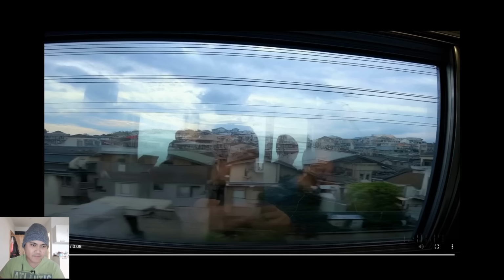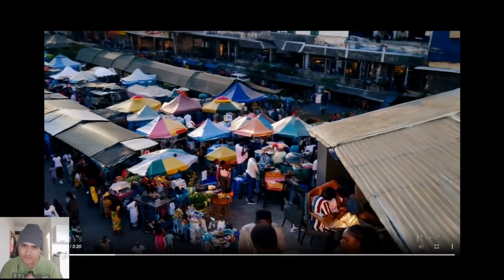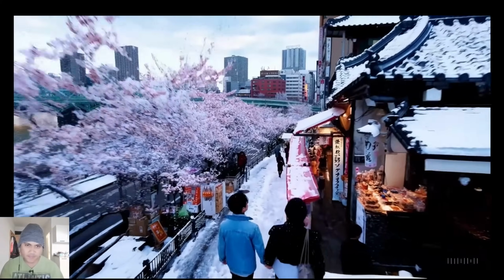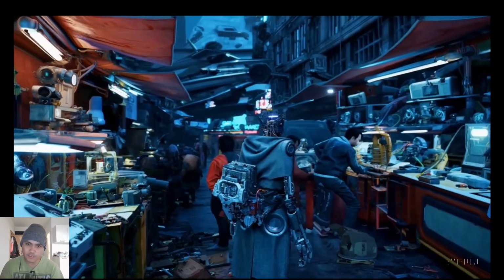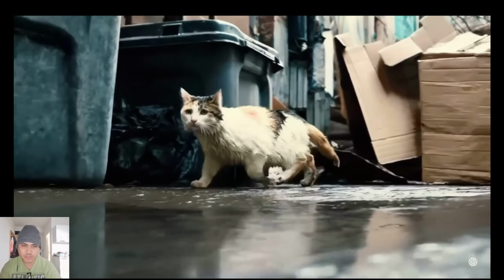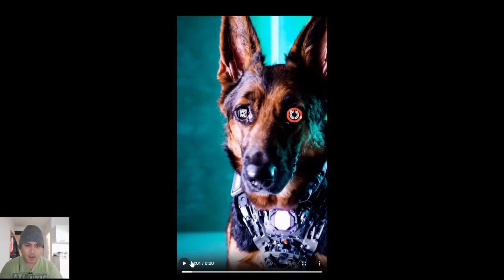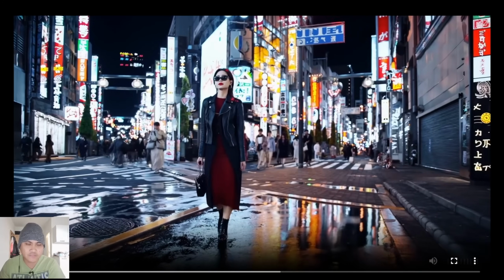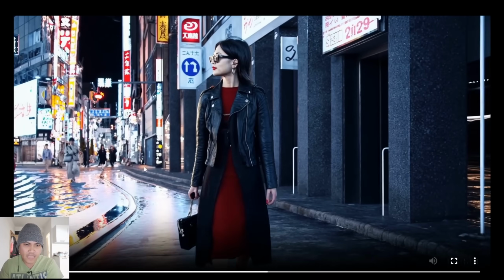Unreal Engine 5 Artist React to OpenAI Sora